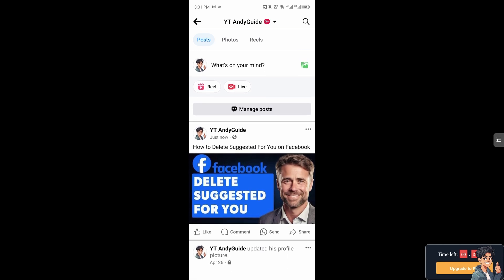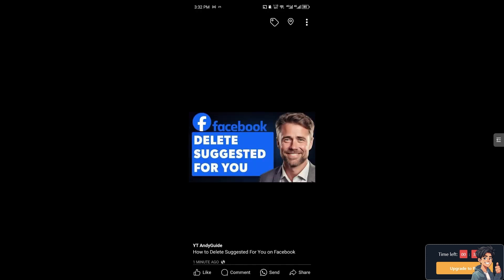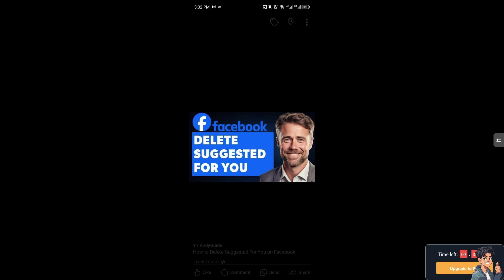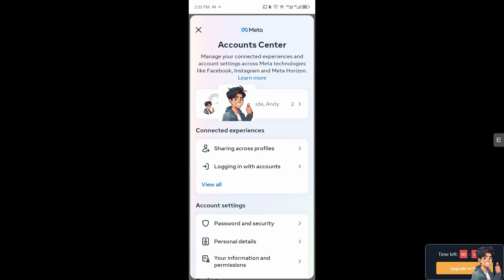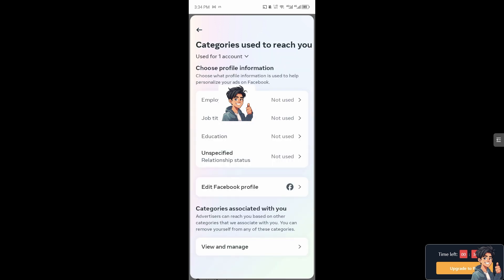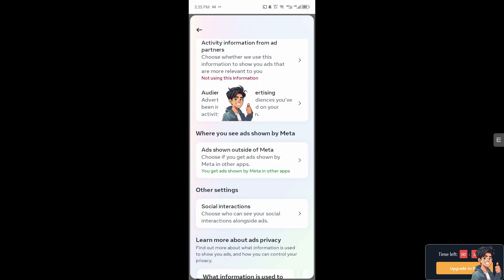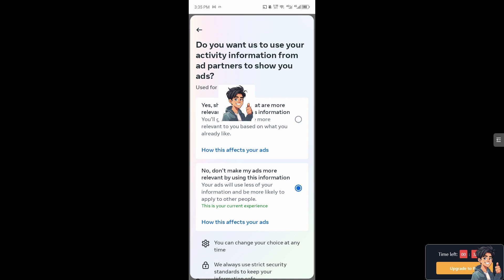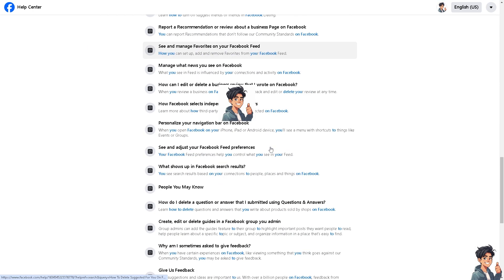How To Delete Suggested For You On Facebook (Full 2024 Guide)